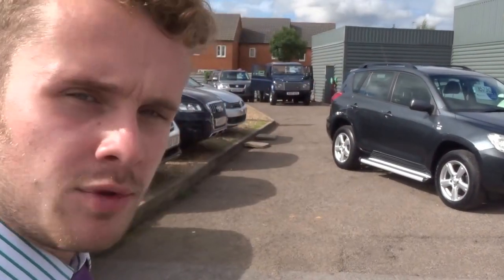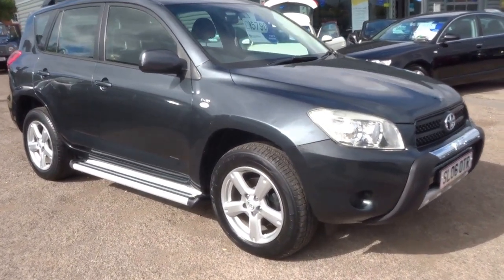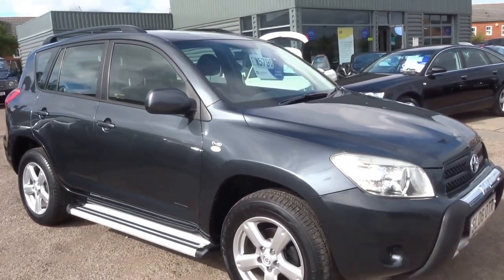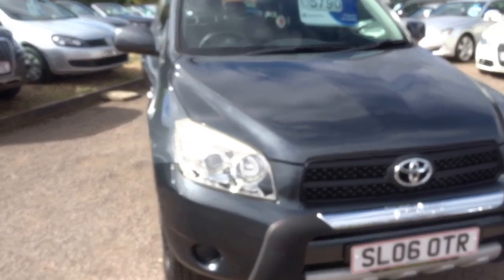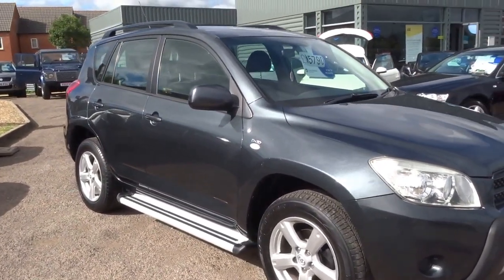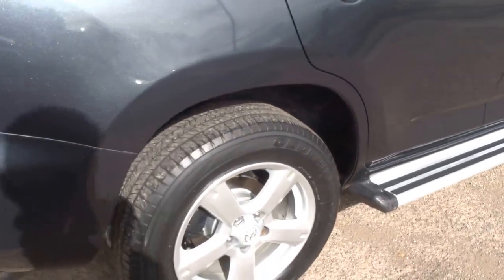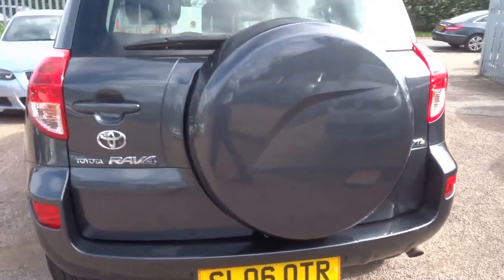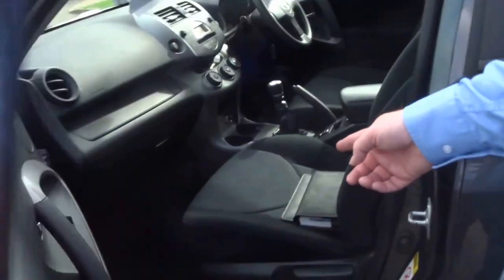Country Car Barford Warwickshire Toyota Rav Diesel